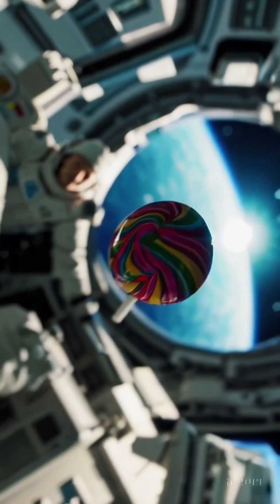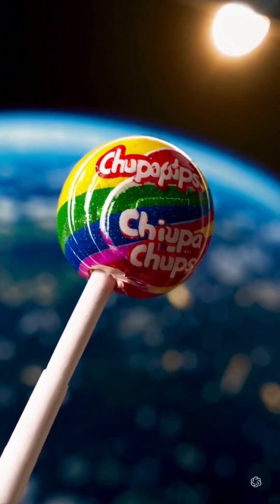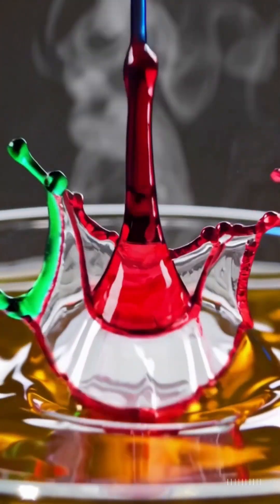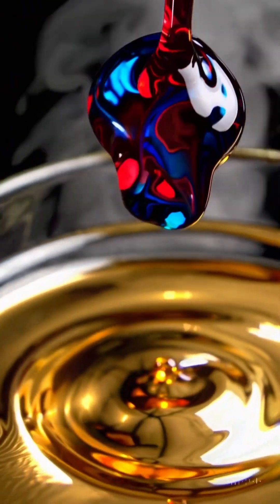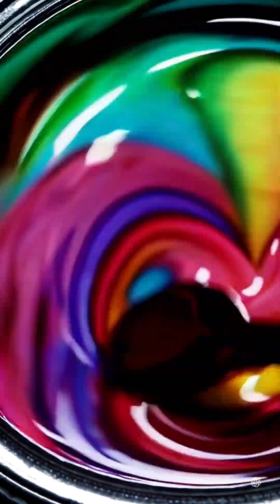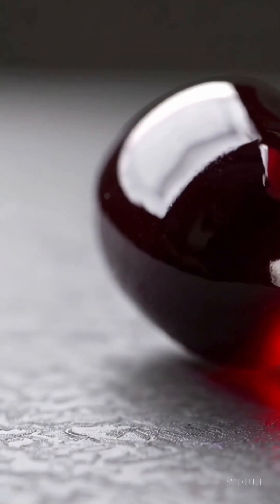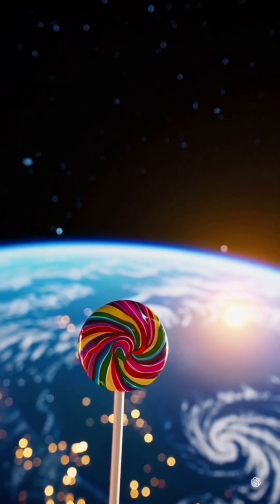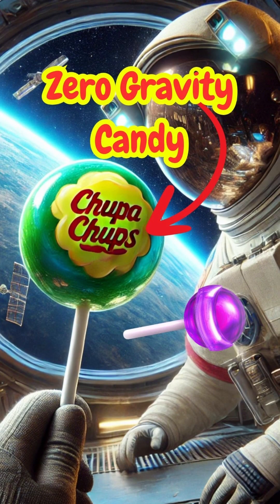I Tried $1 Dollar Zero Gravity Candy, This is What I Found. NASA's SECRETS!